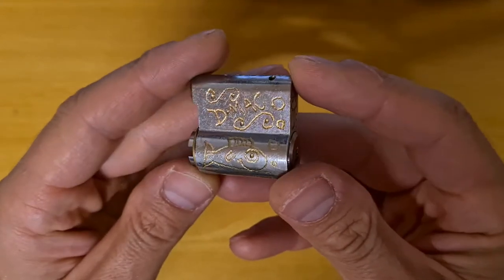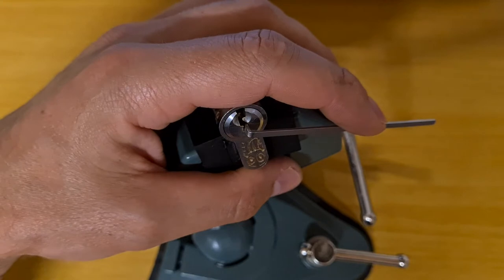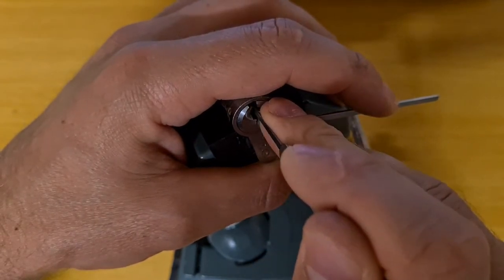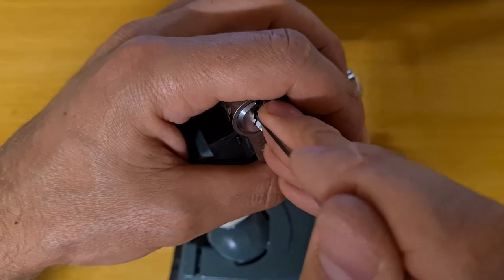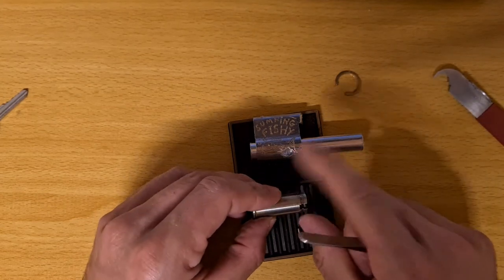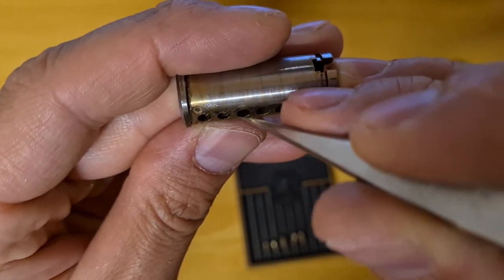Sumfing Fishy - CL by DMAC picked and gutted